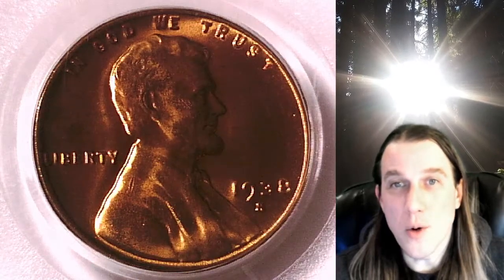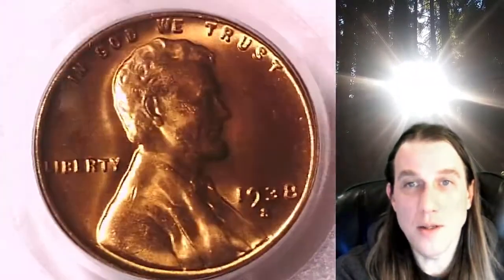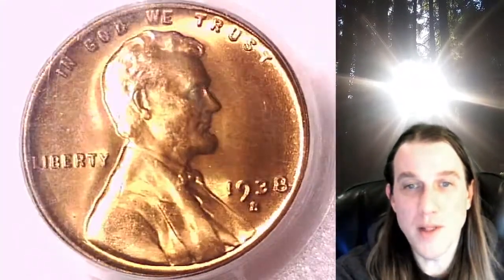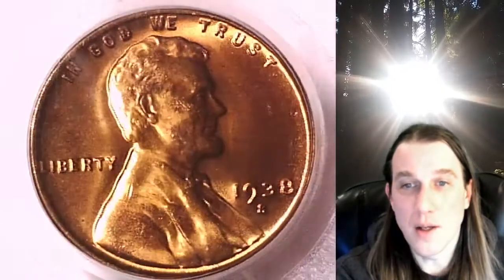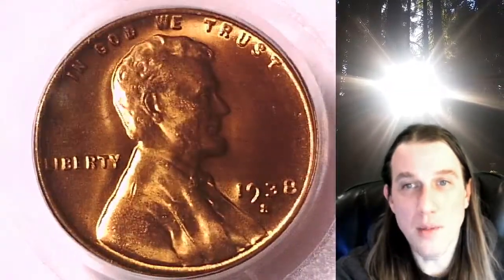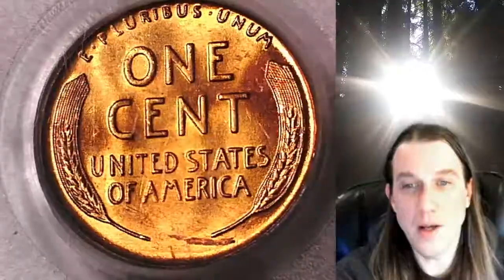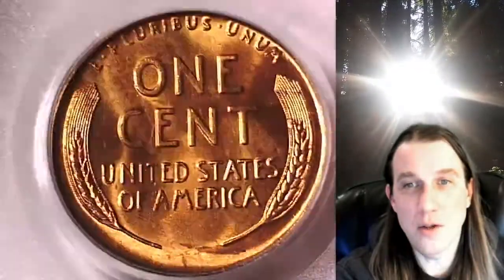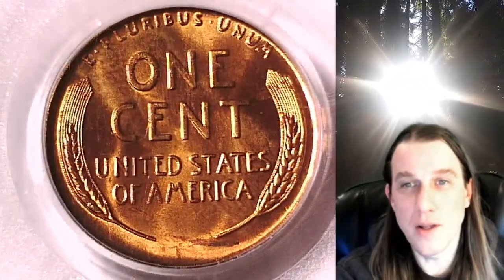SOLD Coin Store on Ebay 1938 S Lincoln Wheat Cent PCGS MS 66 RD 10604919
Coin Store on Ebay 1938 S  Lincoln Wheat Cent PCGS MS 66 RD 10604919

3GTWTBbpaHYEX712NP4yfEHZWmuFFL4Lnn